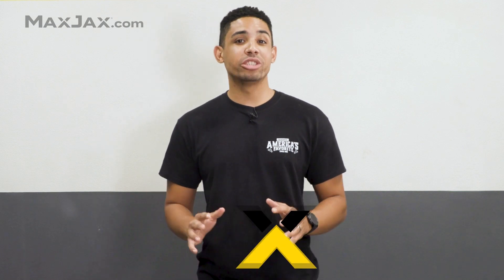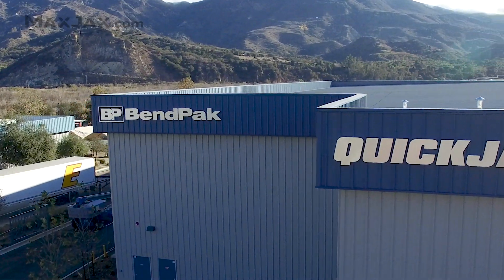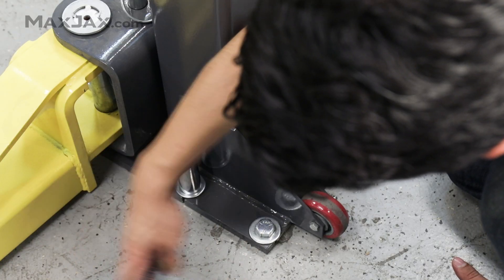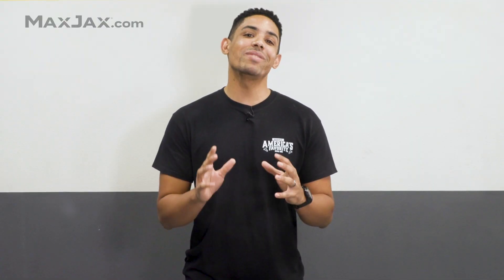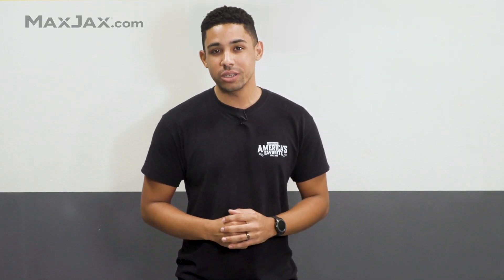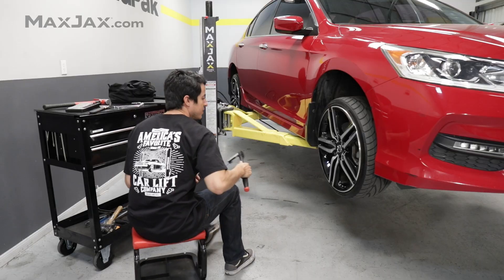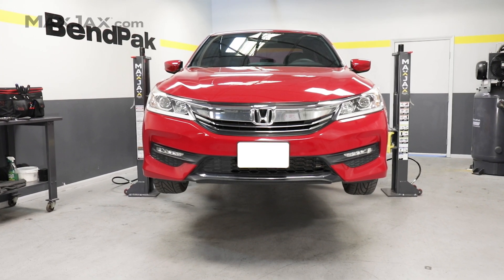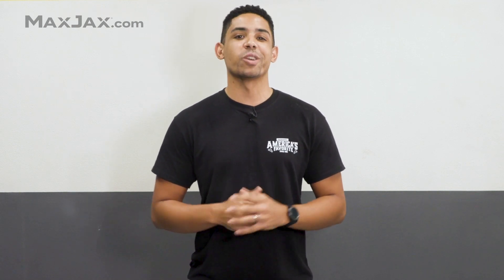How Safe is MaxJax?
Another thing that makes MaxJax the ultimate two-post car lift is the safety! In this episode of Tech Tips, we take a closer look at what makes MaxJax the extraordinarily safe lift that it is. Starting with dedication to detail in the design and engineering phase MaxJax features steel lift columns rated to support 6,000 pounds of vehicle! Additionally, the MaxJax anchors are rated to hold up to 16,000 pounds each, and there's 5 per column - that's a lot of holding power! Lastly, the MaxJax carries the ALI Gold Label, meaning it's been third party tested and verified, ensuring you're working with one of the safest lifts on the market!

Useful Links
►Does my car fit on MaxJax?
►How do you setup the MaxJax?
**Stay involved with the MaxJax community!**
►Tag us in your photos and videos!
Other Resources
MaxJax is the patented portable car lift with more versatility than most low-rise and mid-rise car lifts. This one of a kind car lift offers many features such as clear undercar access, low profile arms and direct-drive technology to make it easier than ever servicing vehicles in smaller spaces. Plus, the MaxJax is portable and can be easily stowed away after each use.